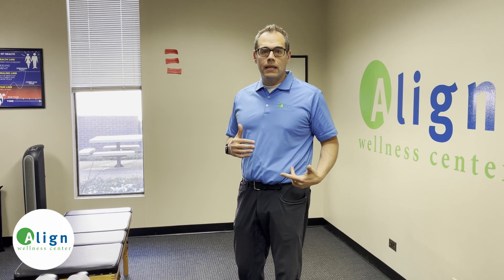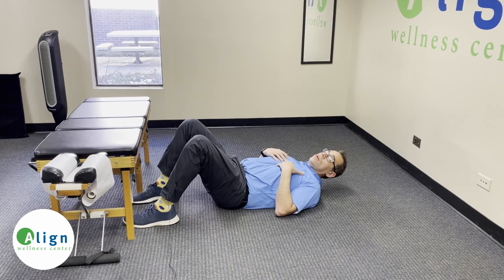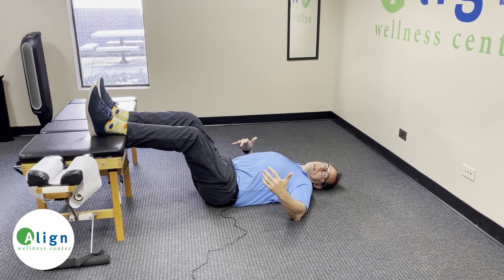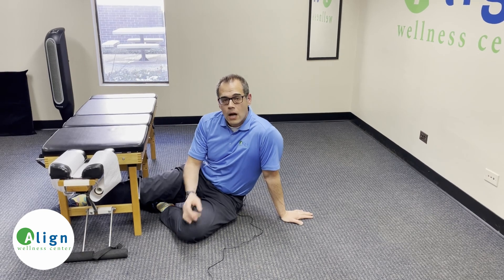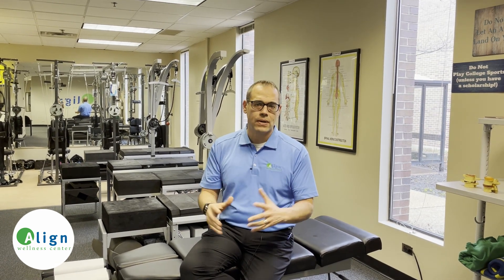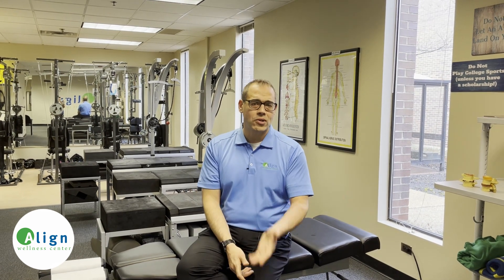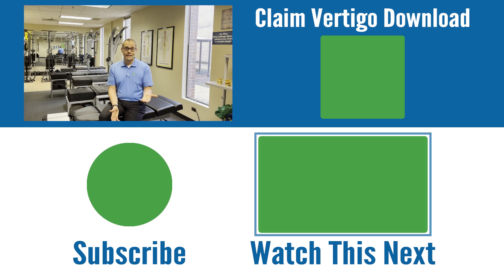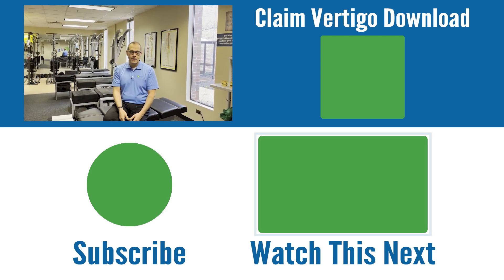4 Tips for Back Pain | Get Relief From Night Time Back Pain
Dr. Gregg Gerstin discusses 4 tips for back pain relief.

If you suffer from night time back pain and need relief now, this video is for you. In today’s video, I go over a few things to help you find relief until you can get to your doctor. I’ll go over lying positions for back pain, how to use an ice pack for back pain and explain how exactly water helps back pain. Stop just dealing with back pain, take your health into your hands and find relief.

Back pain is one of the most common complaints among everyone at some point in their lives, but that doesn’t mean it’s normal to experience it. A chiropractor for back pain could be your answer to living pain free.

Looking for information on back pain or in search for more posture and health advice? Align Wellness Center is a premier provider of wellness care and holistic healing. In an inter-disciplinary approach that includes chiropractic care, massage therapy, functional fitness training, and high-quality nutritional supplements, Align Wellness Center has achieved unparalleled success in reducing stress, alleviating pain, and preventing sickness. The Center blends high-tech with high-touch to deliver naturally painless remedies to many health problems.

Use code: alignwc

To connect with Dr. Gerstin:
Align Wellness Center
900 Skokie Blvd
Unit 113